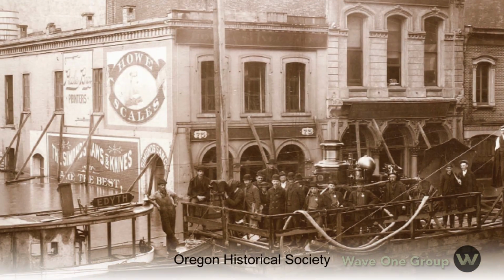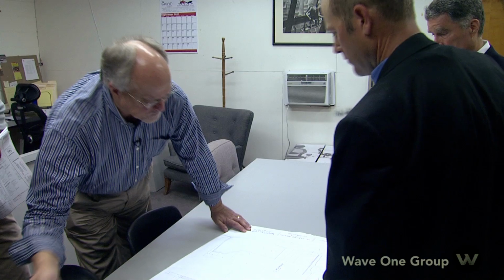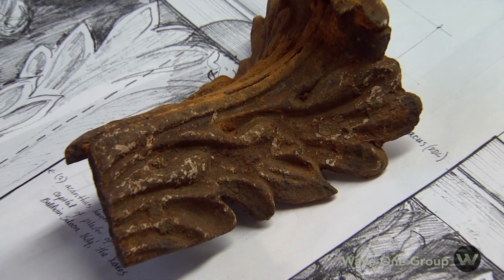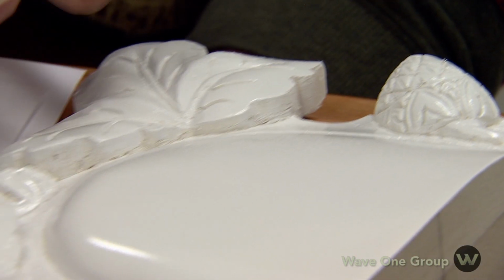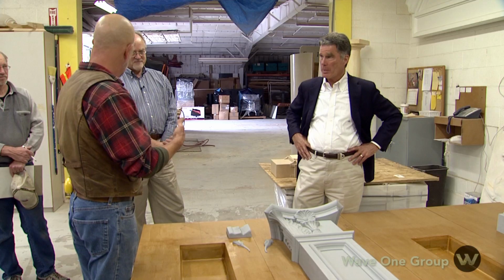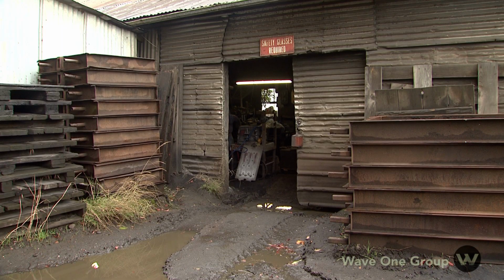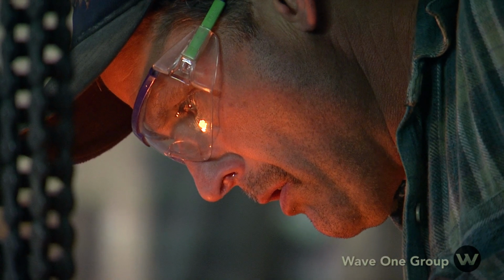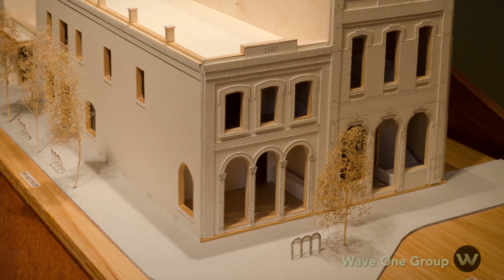Hallock-McMillan Building Restoration, Portland, Oregon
This story required some detective work on our part, to find historic photographs of the building in its prime. We searched historical archives. We reached out to Emerick Architects for architectural drawings. We read William J. Hawkins III’s book, The Grand Era of Cast Iron Architecture in Portland, for inspiration and clues.

We documented several aspects of the restoration process. But the real visual opportunity revealed itself when we traveled to Silverton, Oregon to film the cast iron pour of the building’s design elements. The pour was a dirty, smelly, and hot, but oh, so worth it for the images we captured!